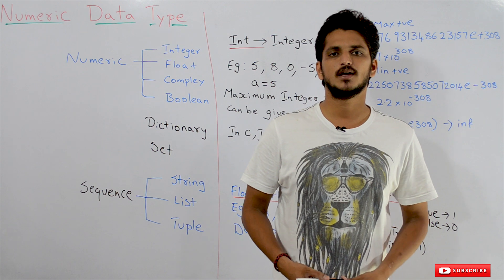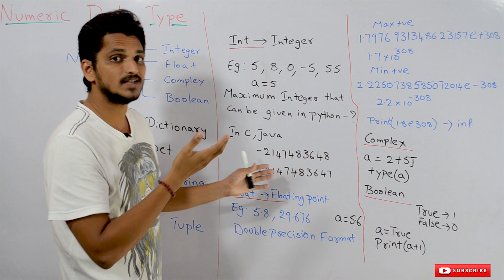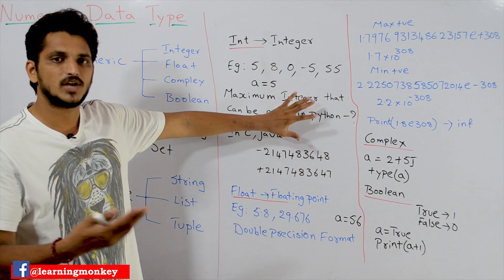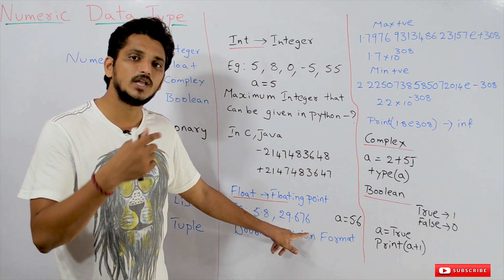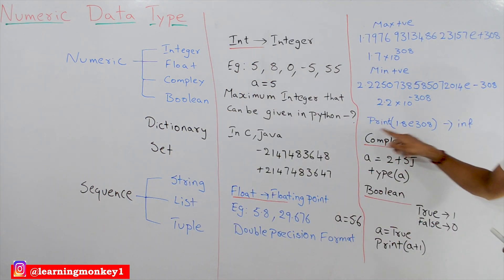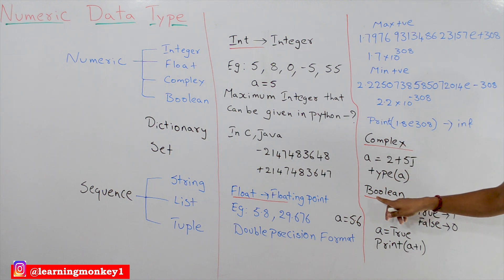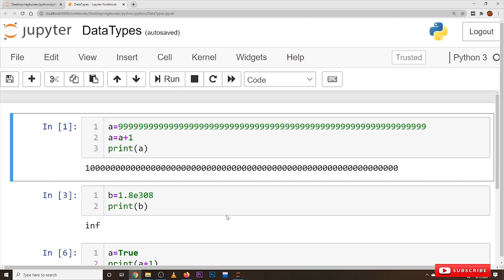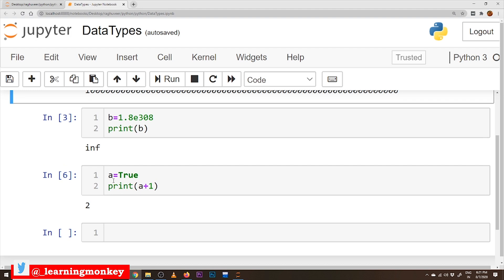[Old Version]Understanding Numeric Data Types in Python || Lesson 2 || Learning Monkey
In this class, we discuss numeric data types in python
Let's take an example 5,8,0,-5,55.
All the above values are integers.
a=5 here in python variable a is assigned with an integer data type.
What is the maximum value we can assign?
In python, we don't have any limit. we can assign any value.
Example take a=99999999. we can take a hundred 9's.
In c and java, we don't have that flexibility.
Take Floating-point numbers example x=2.55.
In python, floating-point numbers are represented using the double-precision format.
In double precision format, they use 64 bits to represent the value.
The maximum number that can be represented using floating point in python is 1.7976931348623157e+308.
The minimum positive value we can represent is 2.2*10power-308.
If we want to display any floating-point number above the maximum value it will show as inf. here inf means infinite.
Let's understand complex numbers.
Example a = 2+5j.
a is a complex number.
type(a) is given as complex.
Boolean variables are taken two values. True or false.
a=True is a boolean variable.
True is considered as 1 and false is considered as 0.
We discuss much the boolean variable in our next class when we discuss comparison operators.